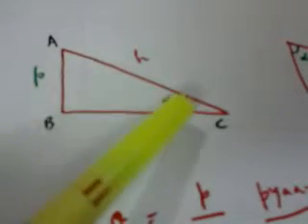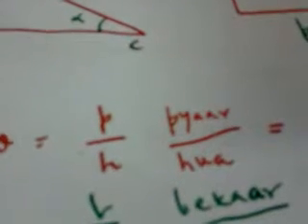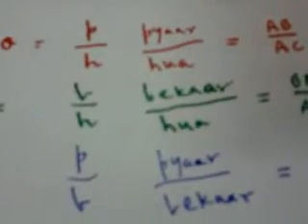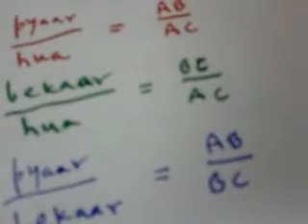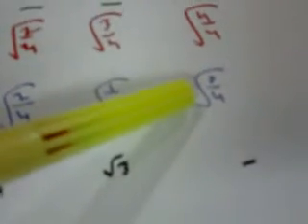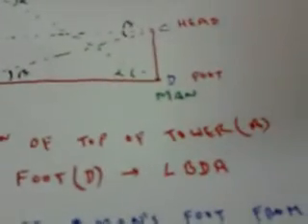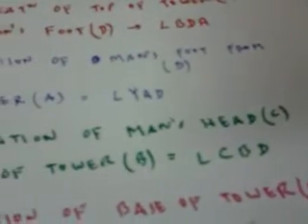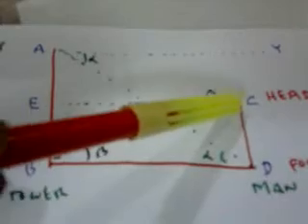maths trigonometry basic concepts angle of elevation depression MOHEET GUPTA 9830231975 KOLKATA